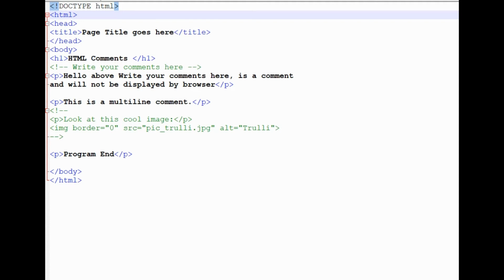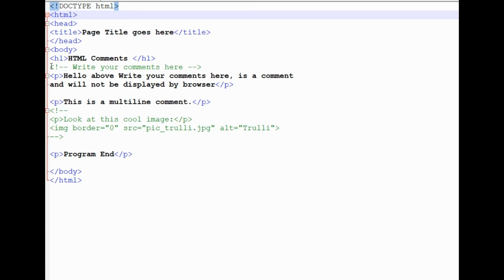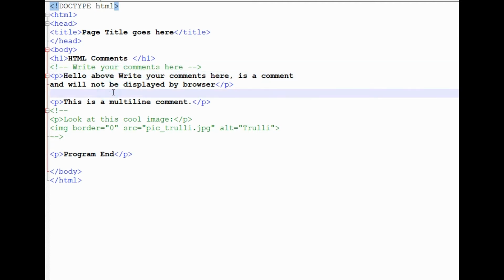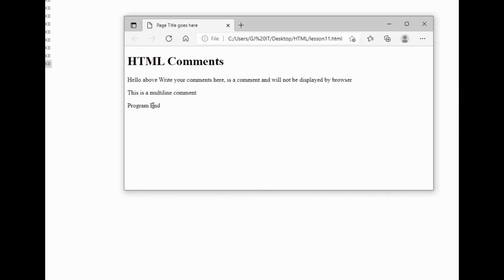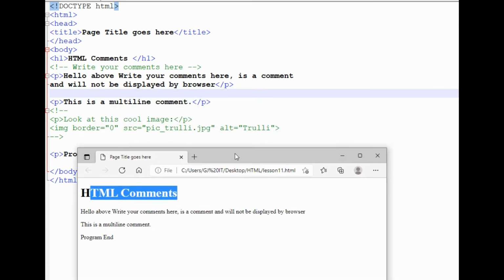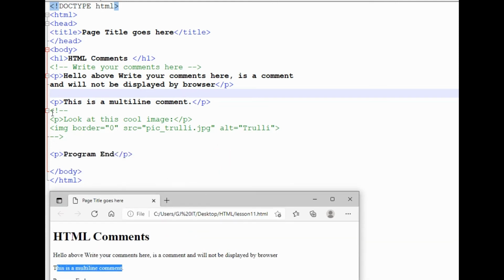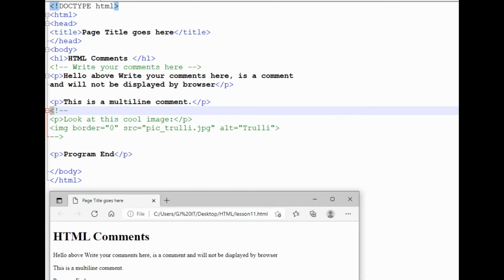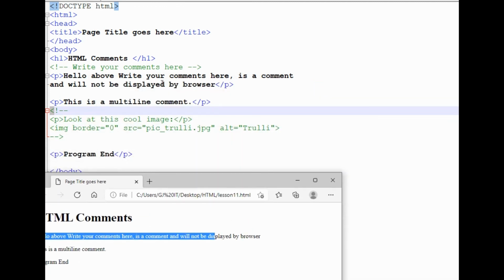Learn HTML for Beginners - Step-by-Step Tutorial 11